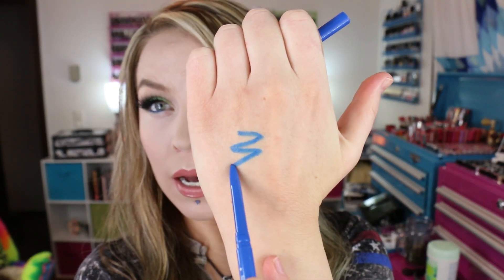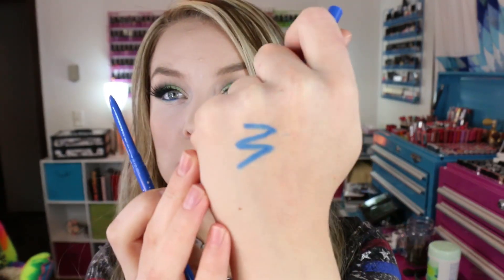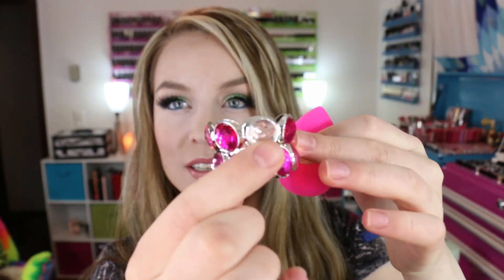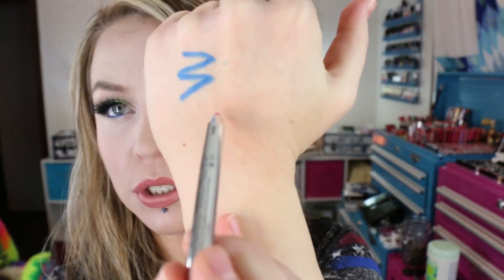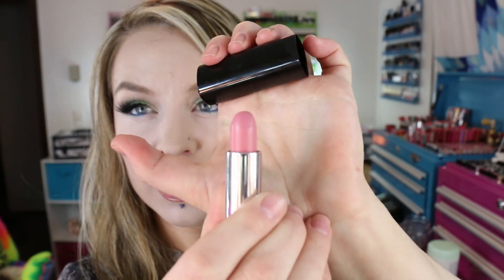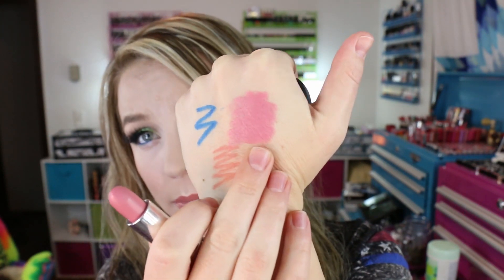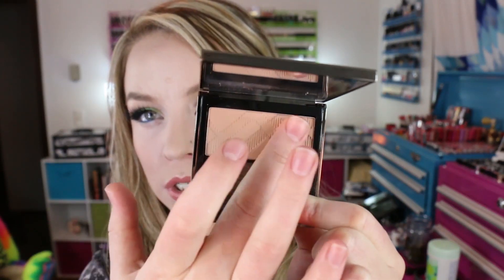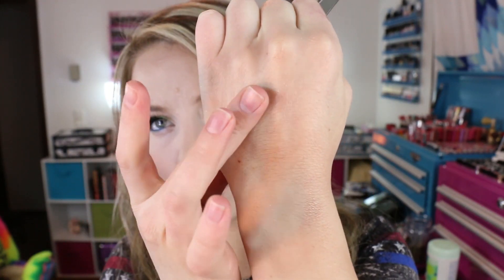Haul : Stila, Burberry Spring 2015, Marc Jacobs, Tom Ford, Dr.Jart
I hope this lighting is better for you all… when I edited everything was showing up very true to color.. I had to put those bright photo lights back in the background and I think things are looking quite a bit better now… I know some vids were way blue and some looked over-exposed and boy thats enough of that lol I also switched my lenses from a 18-55 mm STM to a 18-135 mm STM and I really think that helped a lot as well… anyway… I hope you all enjoyed this video and found it helpful if you were considering purchasing any of these items… THANK YOU for watchin' 'n until later… BYE!! xx

Products I'm wearing in this video:
* Tarte Maracuja Creaseless Concealer in 'Fair'
* Dr. Jart BB Mate Contour 01 Highlight
* Marc Jacobs Perfection Powder - Featherweight Foundation in 120 Ivory
* RMS un-cover up concealer in 00 (prime eyes)
* Becca Ombre Nudes Eye Palette
* Viseart '02' palette Shimmering Brights
* Houglass Ambient Lighting Powder in Ethereal Light
* Burberry Nude Radiance 01
* Burberry Spring/Summer 2015 Runway Palette (blush) topped with Urban Decay Shimmering Powder in 'Aura'
* Tom Ford Bronzer in 'Terra'
* Stila Smudge Stick Waterproof Eye Liner in 'Cobalt'
* Covergirl Lashblast Volume Mascara in Very Black
* Charlotte Tilbury Lip Cheat in 'Pillow Talk'
* Charlotte Tilbury Kissing Lipstick in 'Bitch Perfect'
* By Terry Crayon Khol Terrybly Precision Waterproofin '7' Brown Secret
* Anastasia Brow Whiz in 'Ash Blonde'